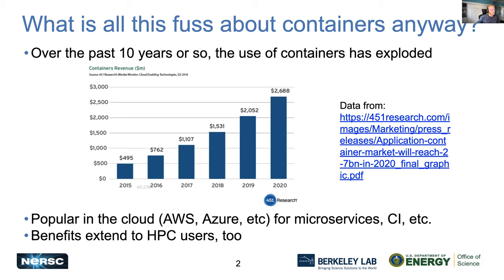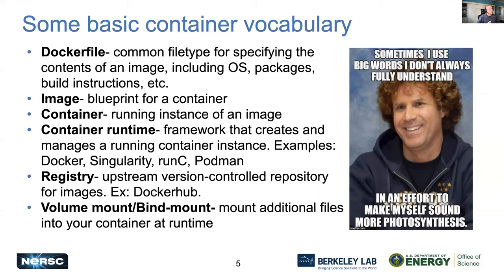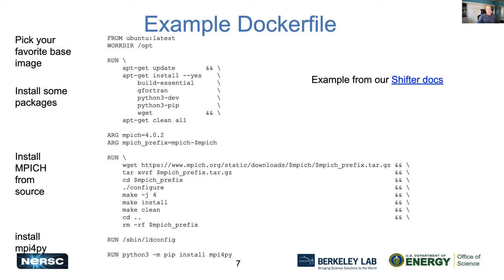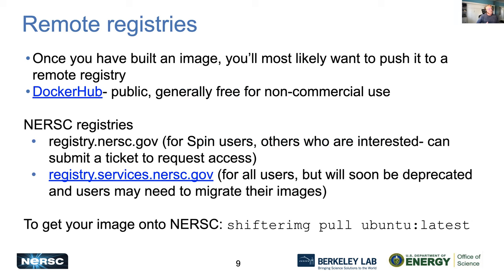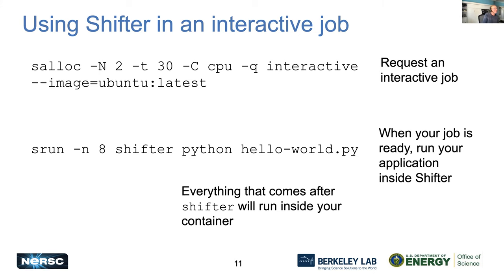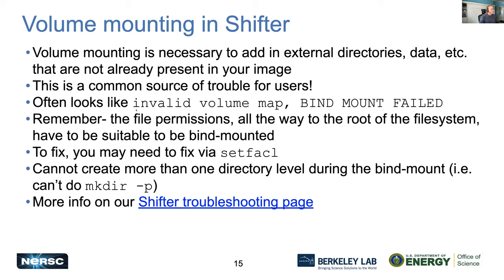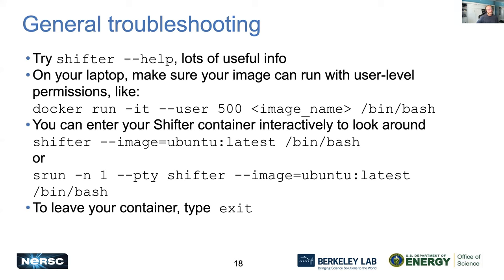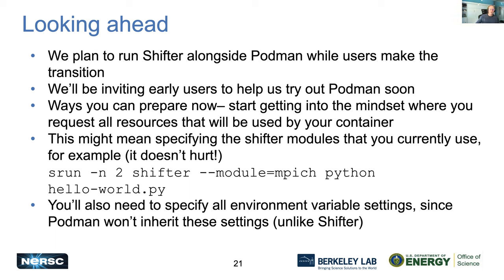13 - Shifter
Part of the NERSC New User Training on September 28, 2022.

for the training day agenda and presentation slides.